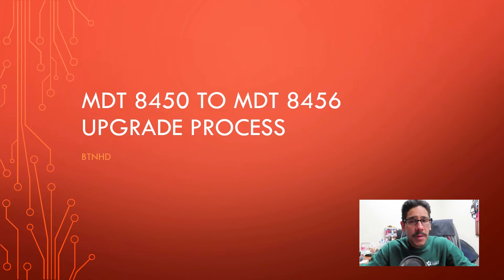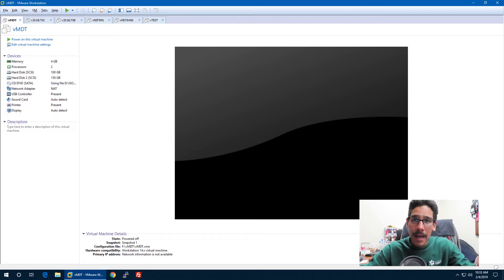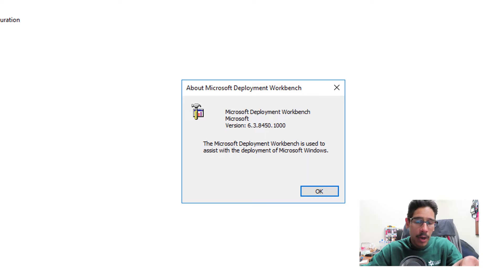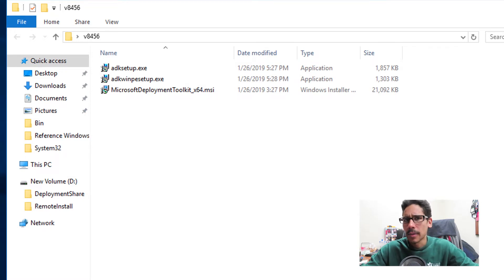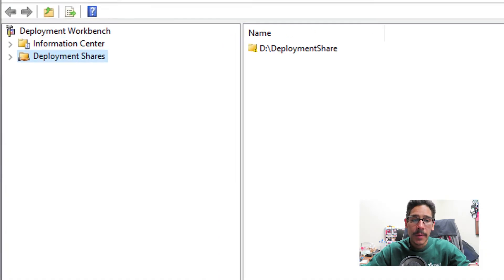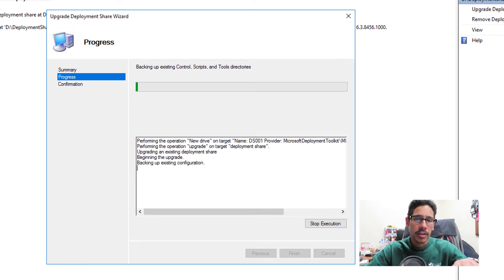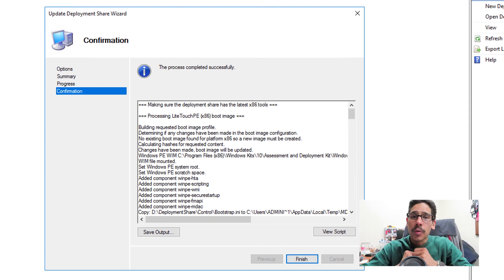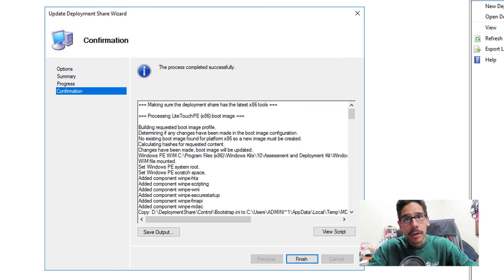Upgrade MDT 8450 to MDT 8456 | Step-by-Step Instructions!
Microsoft release a new MDT build and it's 8456. That means it time to upgrade your current MDT 8450 to MDT 8456. Here are the step-by-step instructions on upgrading your MDT 8450 to MDT 8456.